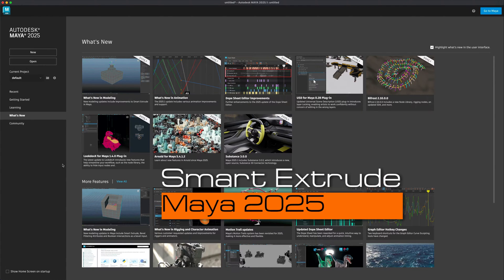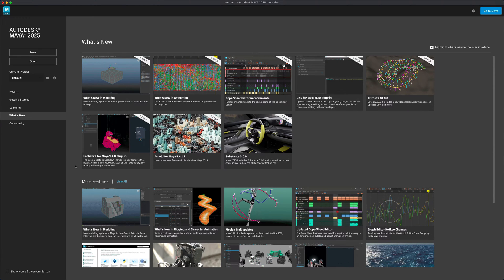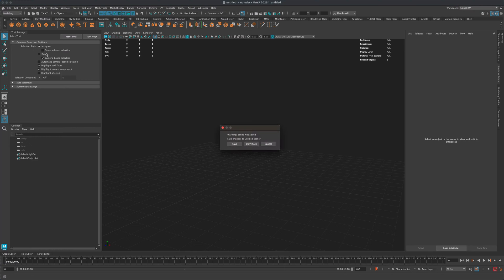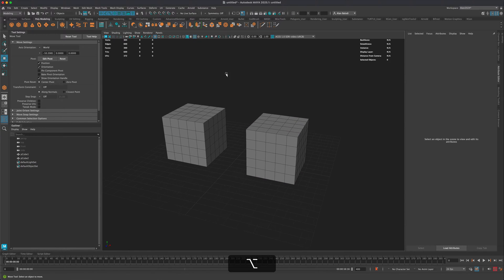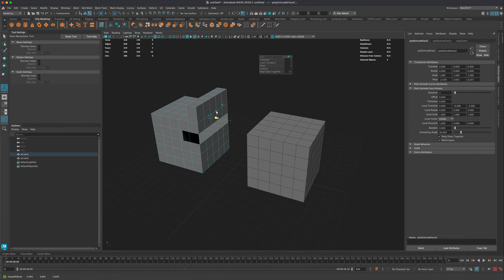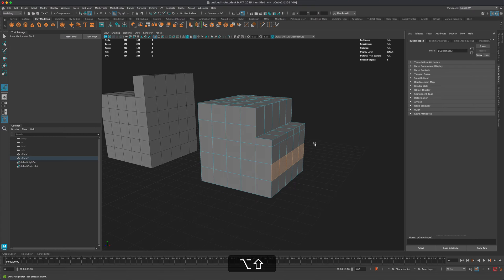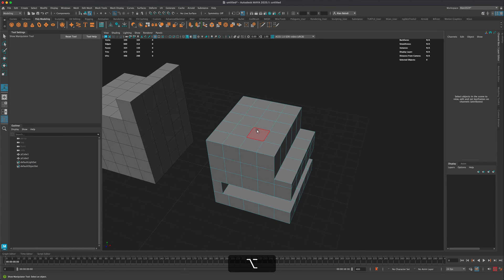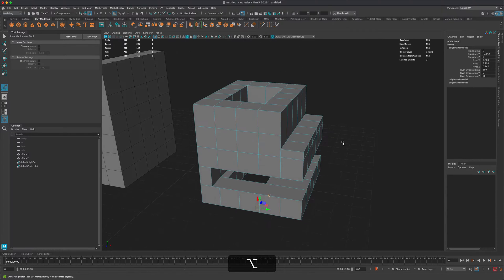Smart Extrude in Maya 2025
Lets sneak a peak at the new tool called Smart Extrude in Maya 2025